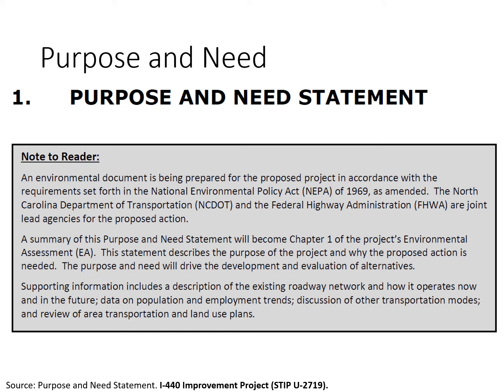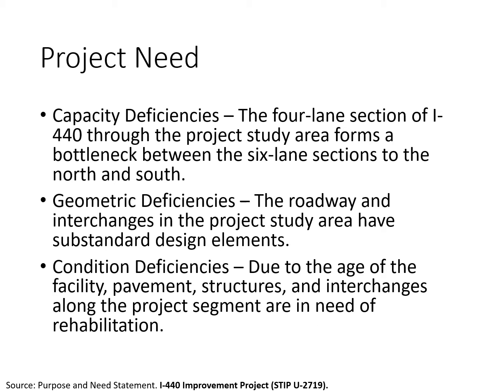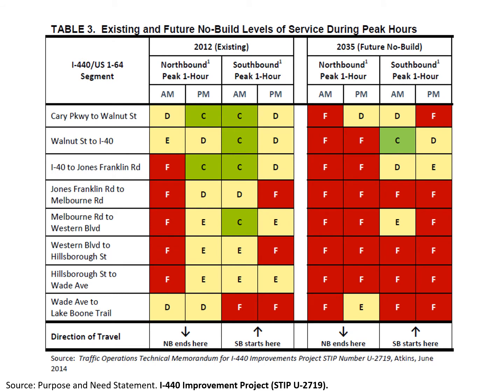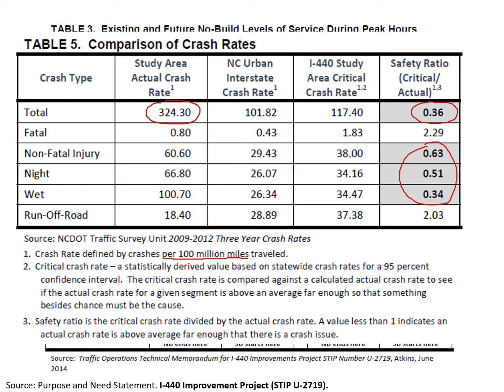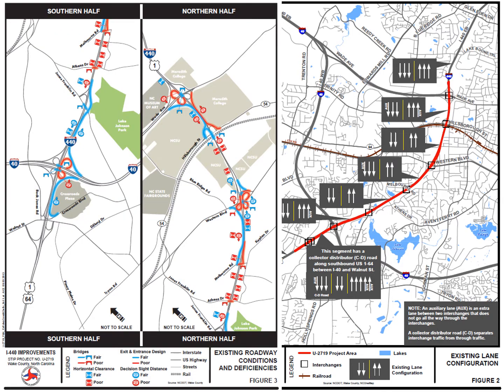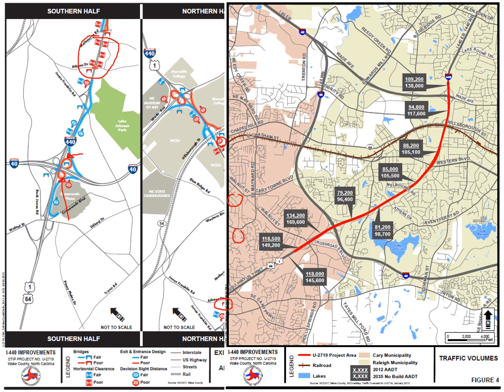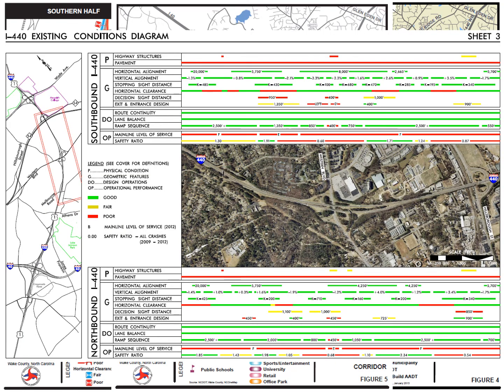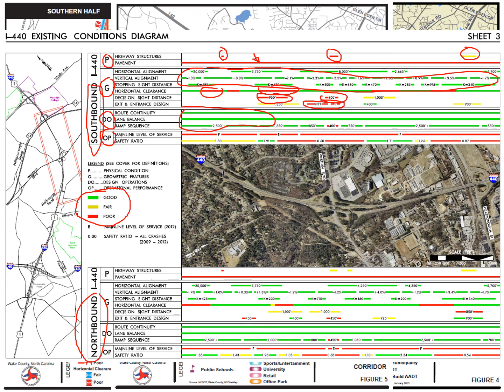NEPA Purpose and Need Statement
Example of NEPA Purpose and Need Statement in Environmental Assessment document for I-440 project in Raleigh, North Carolina.